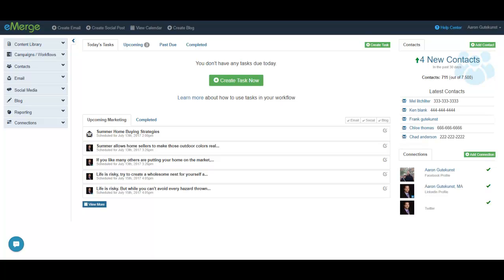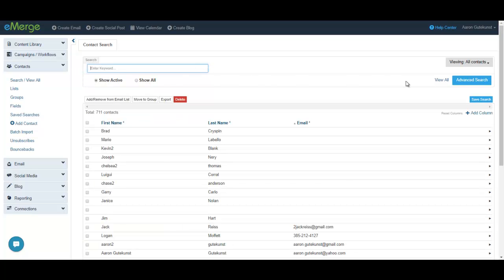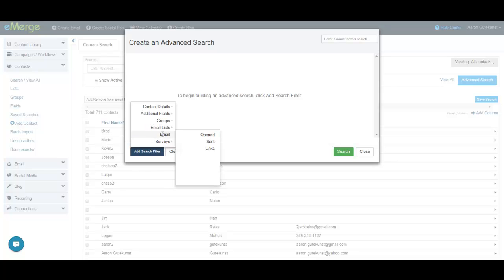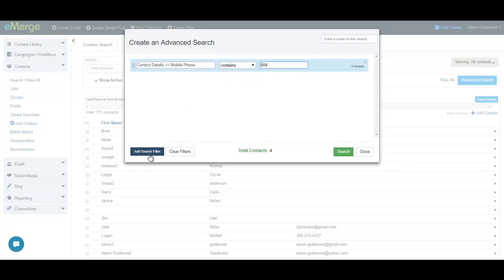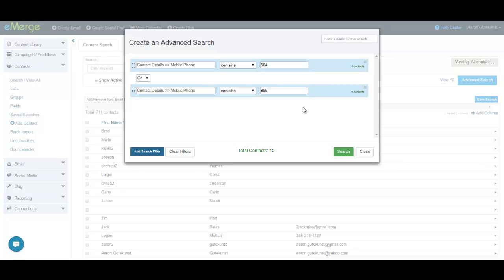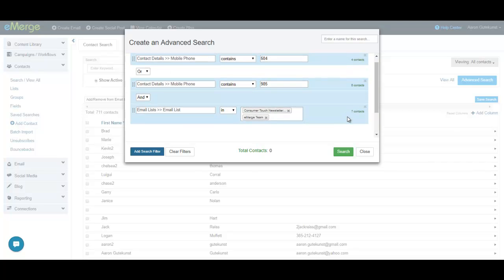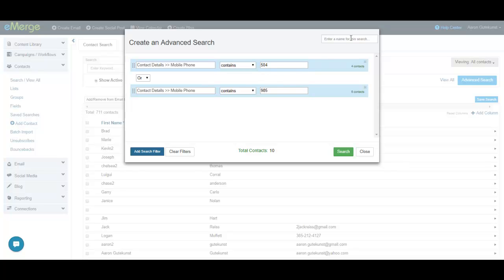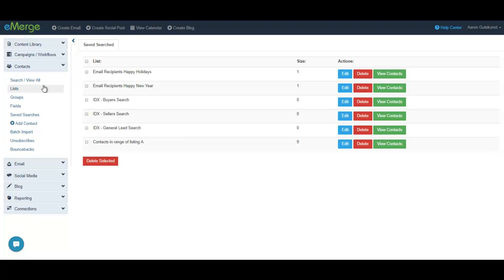Creating A Saved Search